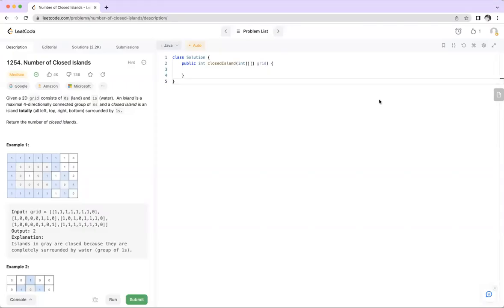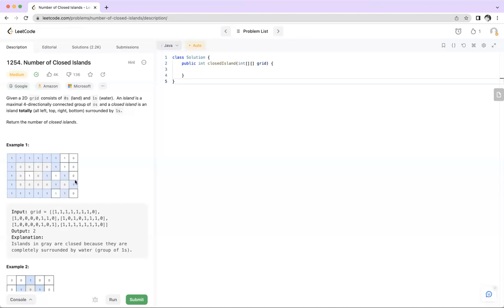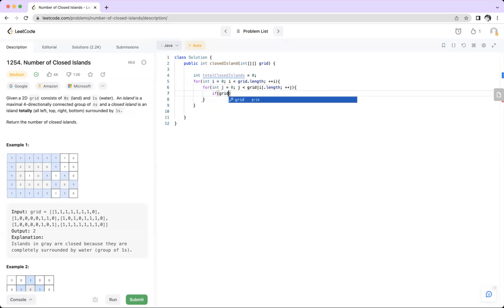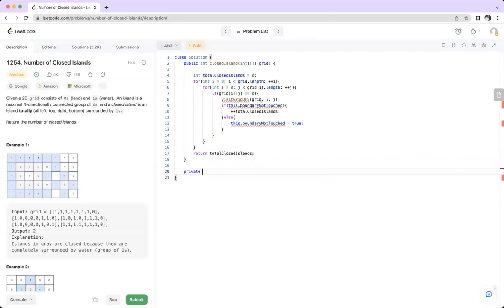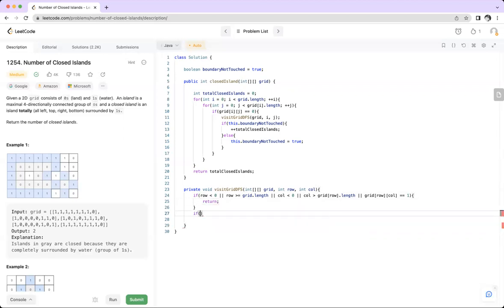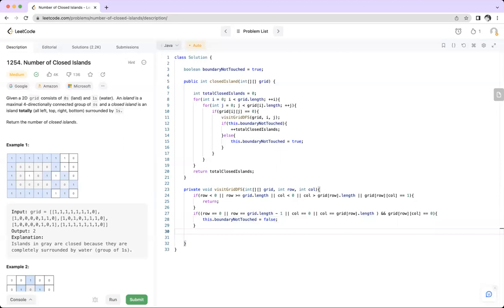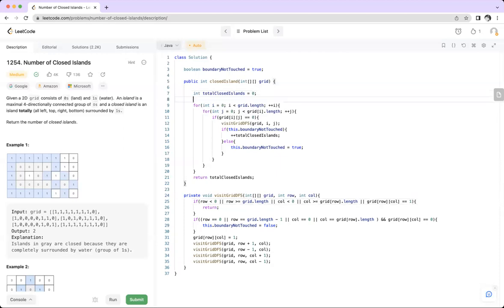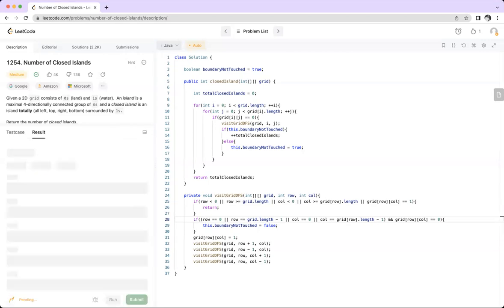1254. Number of Closed Islands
Very elegant and beautiful solution to the famous Number of Closed Islands